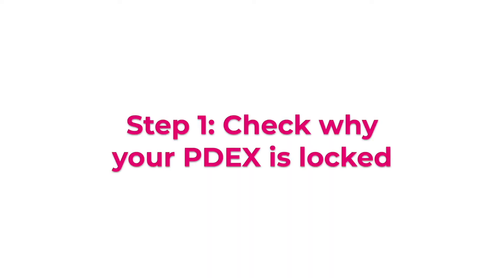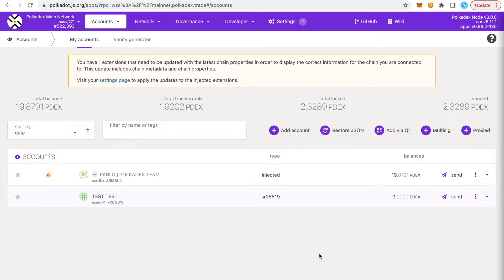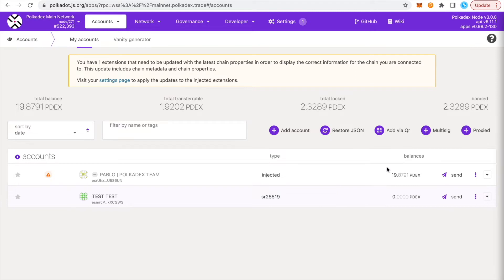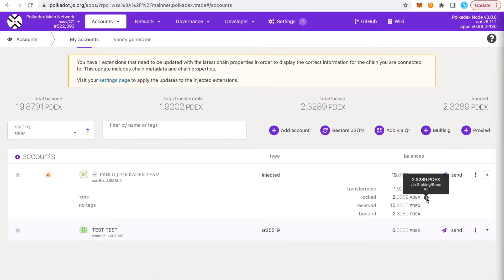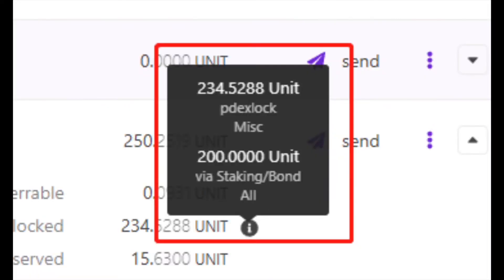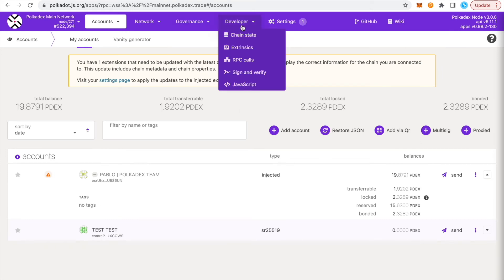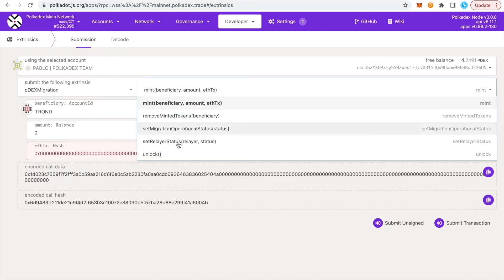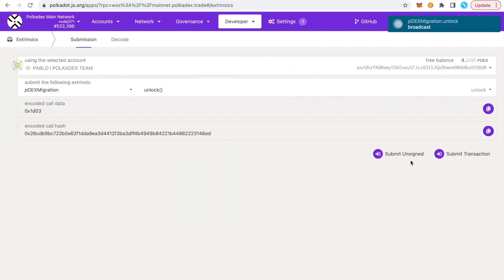How to unlock PDEX post-migration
If you migrated your PDEX from Ethereum to Polkadex using the Polkadex migration app, your PDEX will not be transferable for 28 days as a post-migration security measure. You will need to manually unlock your PDEX before making any balance transfers. Here's a short video on how to do just that.

🙋 Any questions? Join the Polkadex Discord server where the community and team will be able to help

📰 Still have ERC-20 PDEX? Check out this article to see various ways to migrate your PDEX from Ethereum to Polkadex
Polkadex
⛓Cutting edge orderbook based DEX built on Substrate
💡Best of DEXes and CEXes in one platform